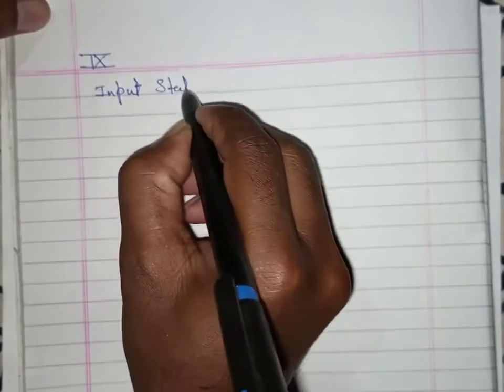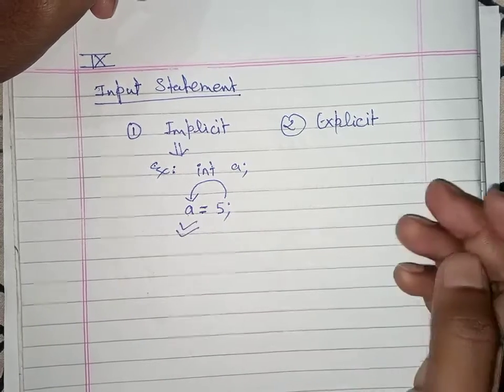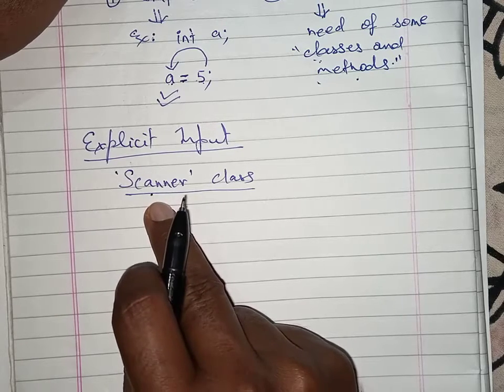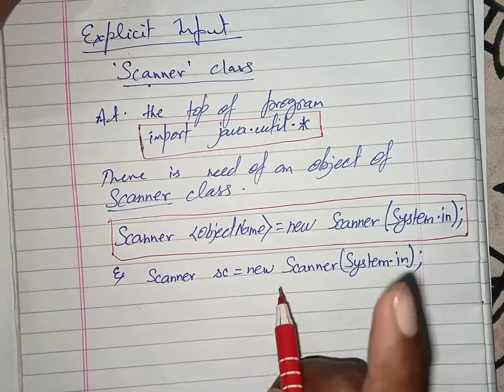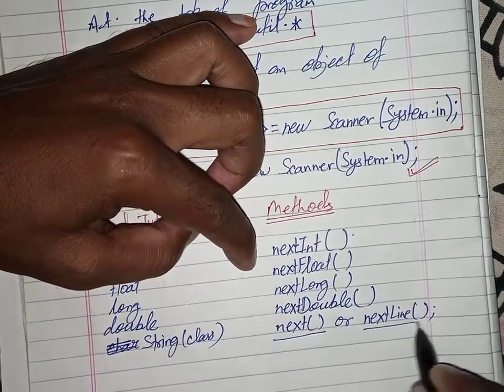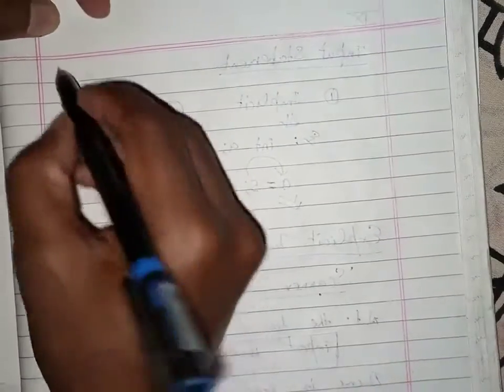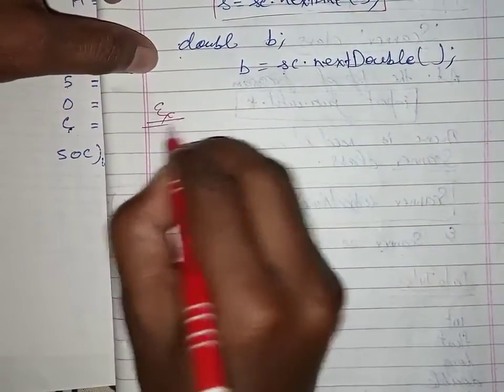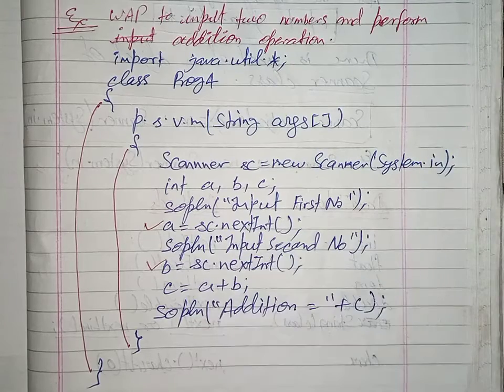Class 9th Computer Application(4.4 Input statement)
Explanation of input statement.